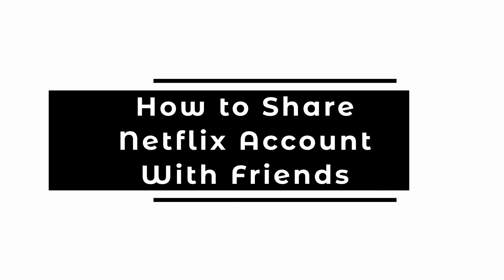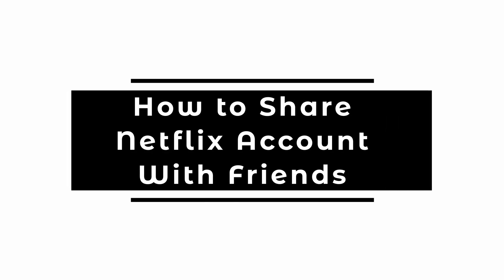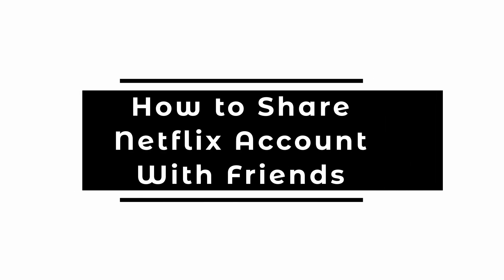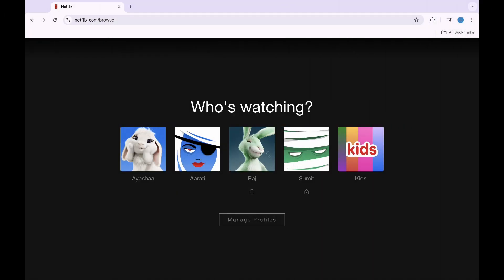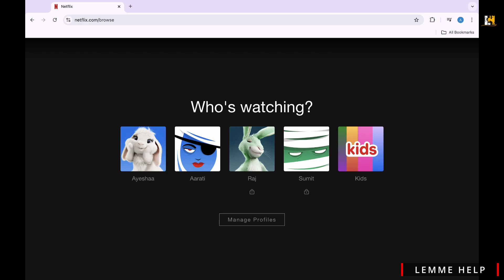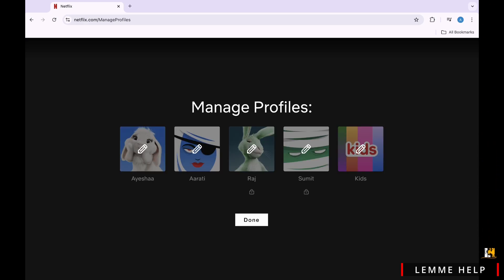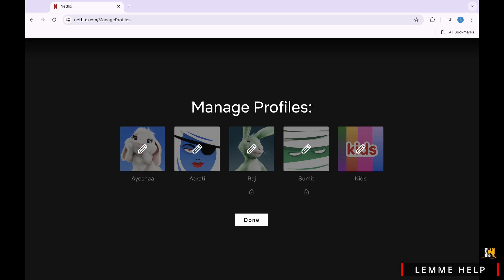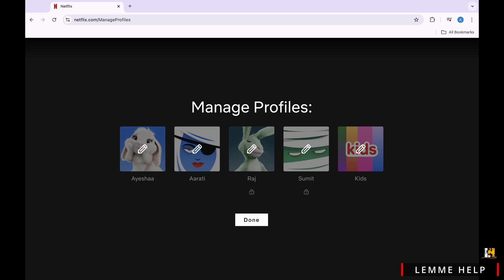How to Share Netflix Account With Friends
Learn how to easily share your Netflix account with friends in this comprehensive tutorial. Whether you want to share your Netflix account on your phone or through other devices, this step-by-step guide will show you how.

In this video, you'll discover how to share a Netflix account with friends, including detailed instructions on sharing your Netflix profile and account information. We'll cover all the essential steps to ensure you can enjoy Netflix together!

Timestamps:
0:00 Introduction
0:20 Step 1: Accessing Your Netflix Account
0:35 Step 2: Sharing Your Account with Friends
0:48 Step 3: Managing Shared Access